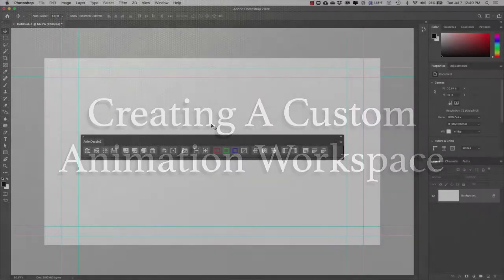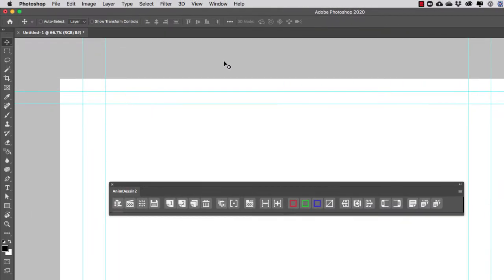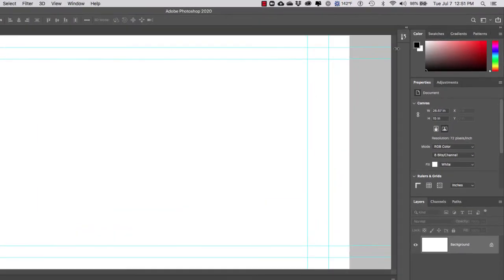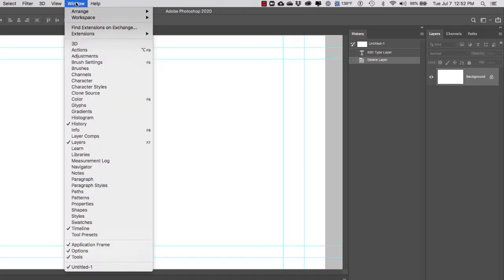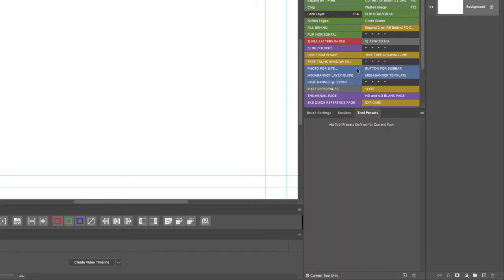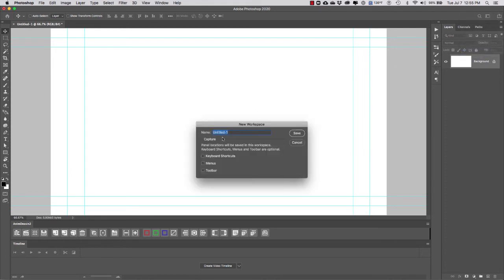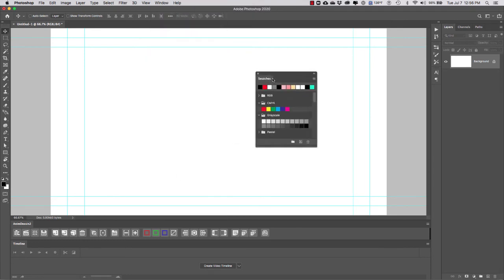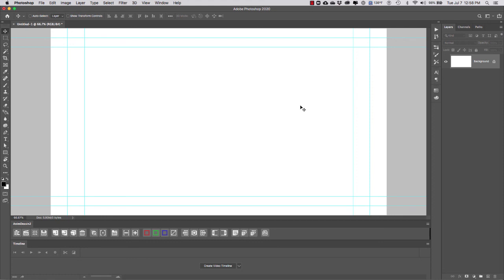DART 101 Photoshop Animation Series: Custom Animation Workspace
In this video tutorial we will learn how to setup a custom animation workspace, using an efficient environment, with the most used Windows (Palettes) and the AnimDessin2 Extension. To jump to specific subjects covered in this video, use the Time Stamps bellow:

00:17  How To Access Workspaces
00:56  How To Add Additional Windows (Palettes)
04:46  Editing The Custom Animation Workspace